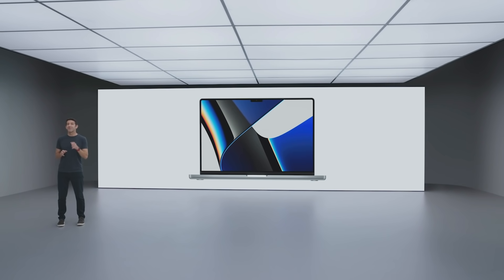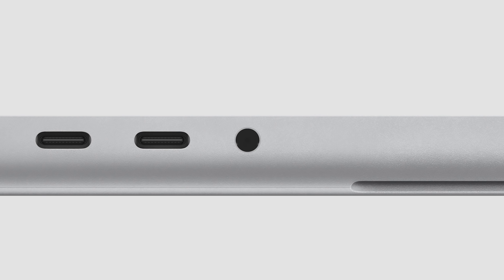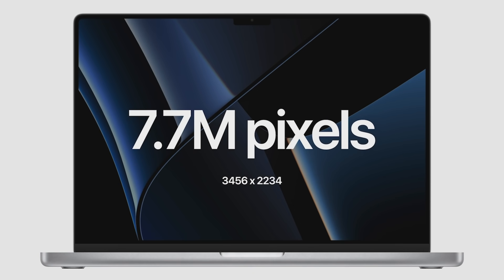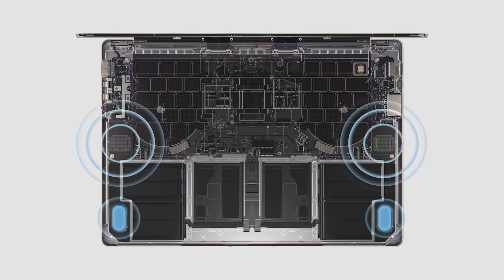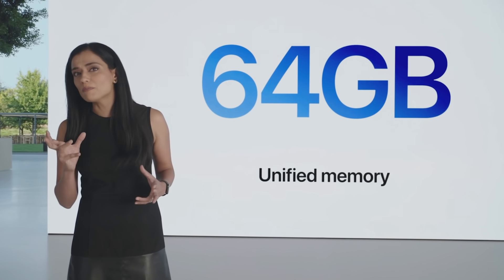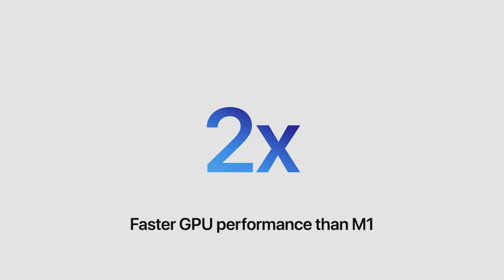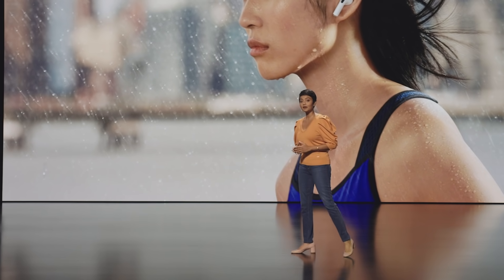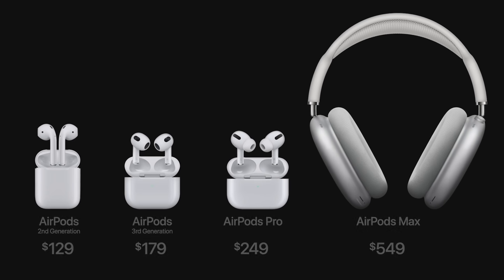Watch Apple's entire MacBook Pro event in 10 minutes (supercut)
Apple revealed new AirPods, the new M1 Pro and M1 Max chips, and new MacBook Pros during its October 2021 product event.

00:00 - Macbook Pro size
00:16 - Macbook Pro design
00:42 - Macbook Pro keyboard
01:12 - Macbook Pro ports
02:14 - Macbook Pro display
03:48 - Macbook Pro camera
04:04 - Macbook Pro speakers
05:00 - Macbook Pro performance
06:20 - Macbook Pro battery life
06:46 - Macbook Pro price and availability
07:10 - M1 Pro chip
08:05 - M1 Max chip
08:39 - Airpods (3rd generation)
09:74 - Airpods battery life
10:35 - Airpods price and availability